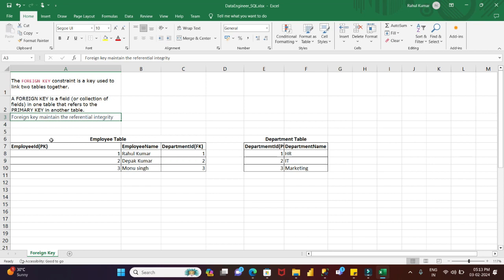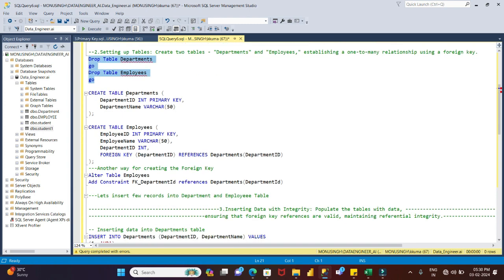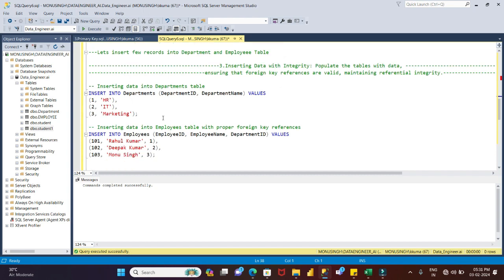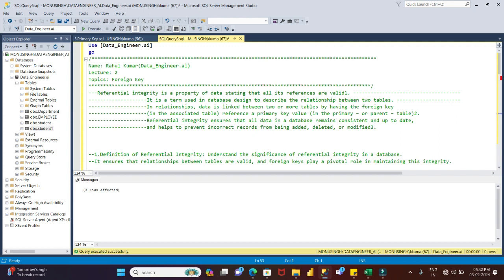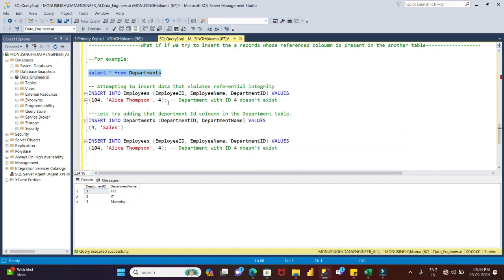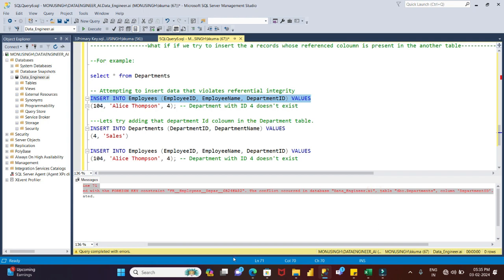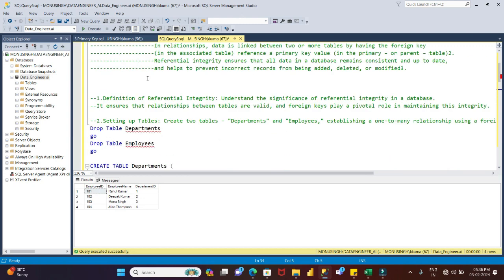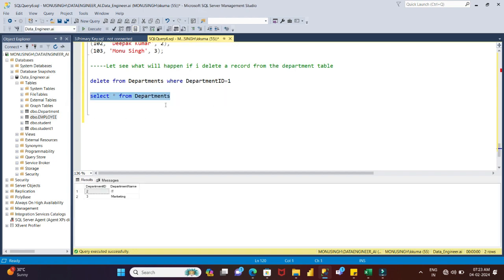3. Foreign key in SQL, Referential integrity and Violating Referential Integrity